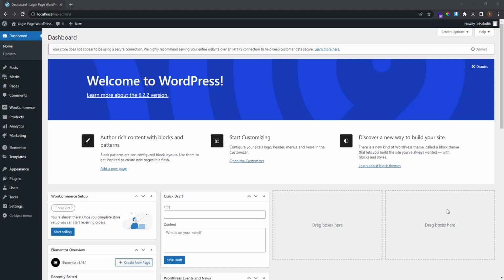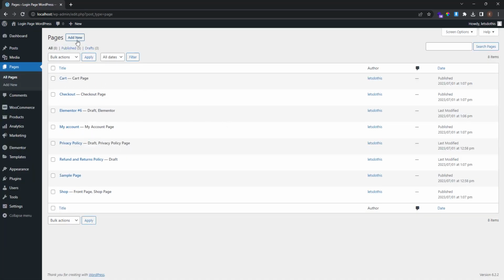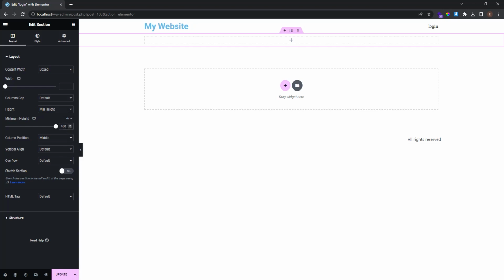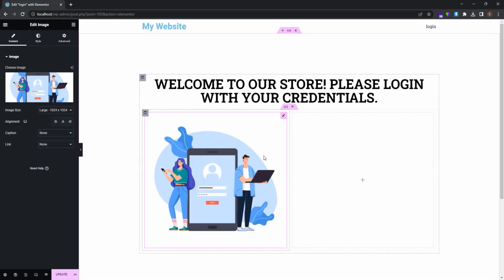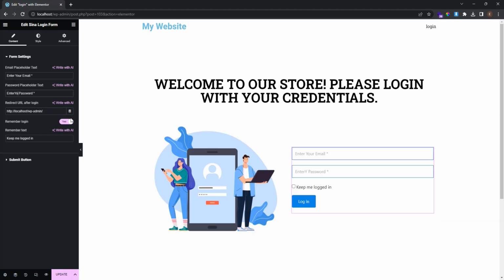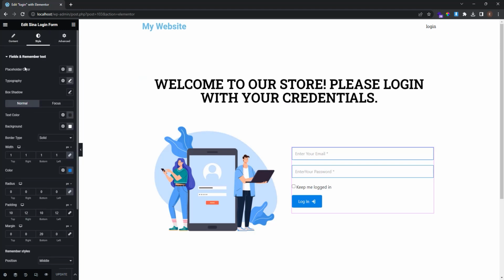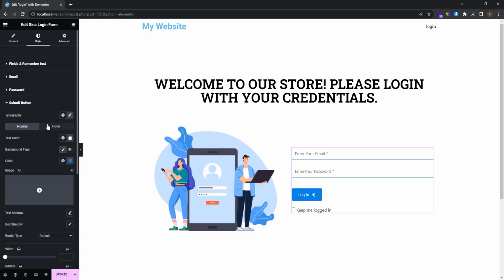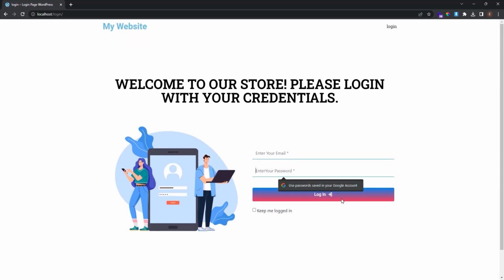How to Setup Login Page in WordPress (Tutorial)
In this video I'll show you How to Setup Login Page in WordPress - Full Tutorial